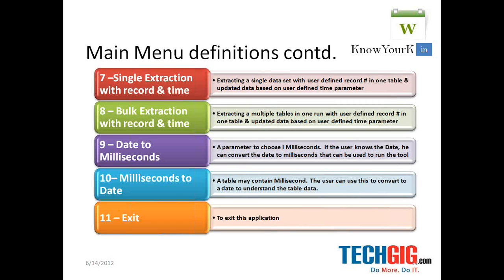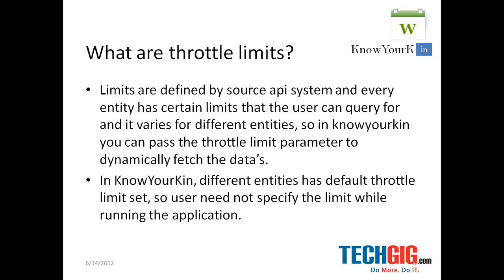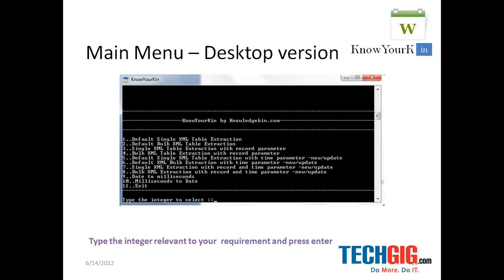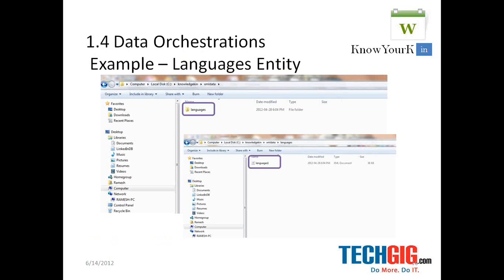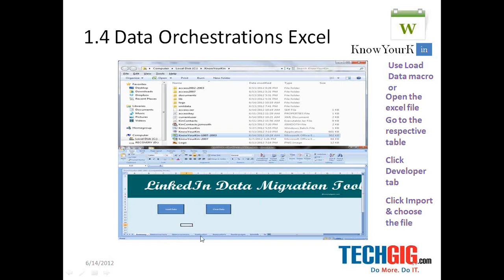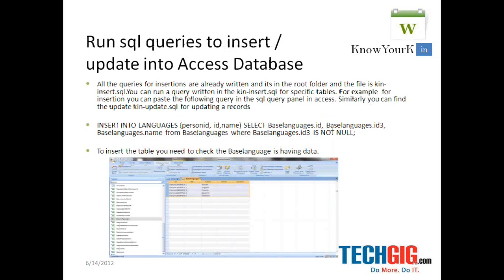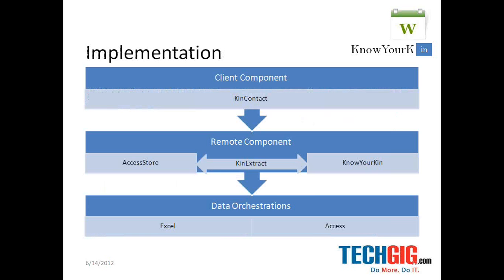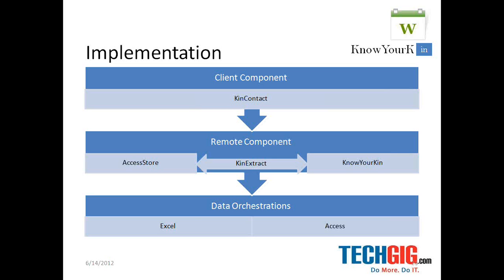What are throttle limits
After this I want to show you some console for this application, so the throttle limit is basically is a limit defined by the source API system here in our case is linkedin is a resource API system and every entity has a certain limits that user can query for and it varies for different entities, in KnowYourKin you can pass throttle limit parameter to dynamically fetch the data. so here we can dynamically fetch the data and we can pass the throttle limit so every system the source API system has a throttle limit which constraint you to pull the data sequentially basically so in your KnowYourKin different entities has a default throttle limit set so your user need not specifically limit while running the applications.